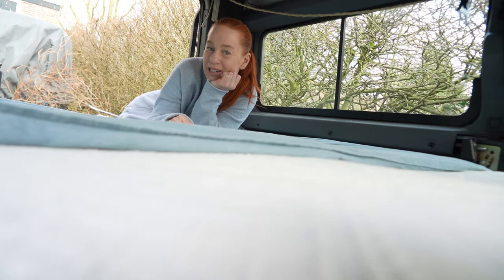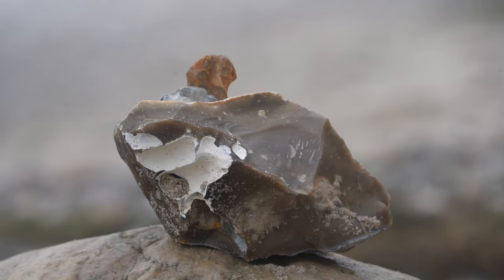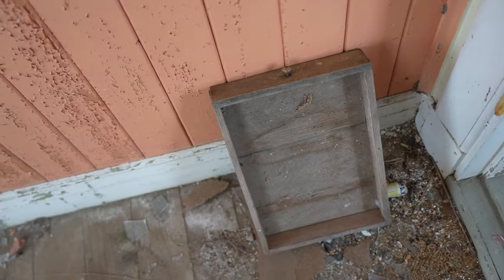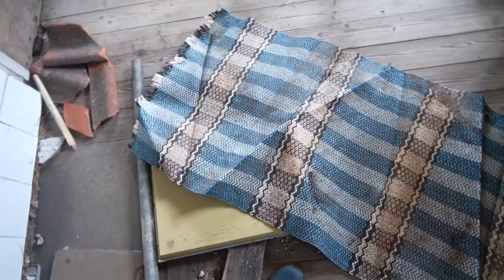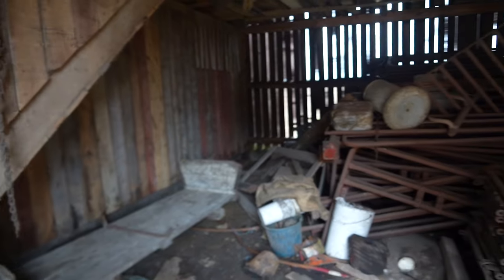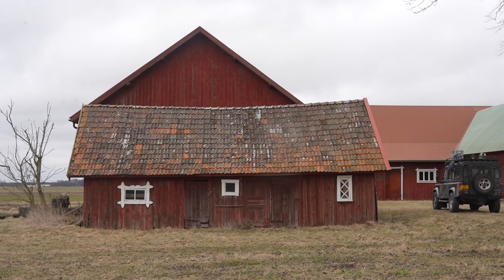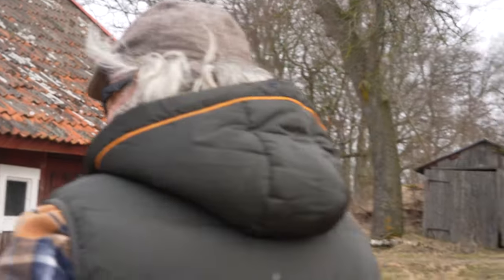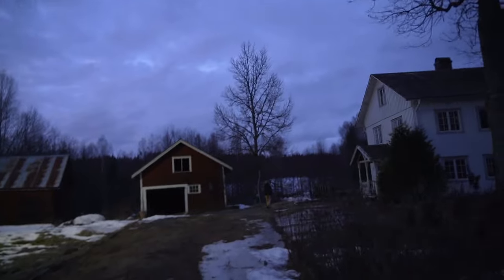Abandoned Houses and Lonely Places | House-hunting in Sweden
Hi everyone and welcome back to another adventure;)
An adventure about abandoned houses and lonely places and I want to take you along.
So let's get on the road, sleep in the land-rover, wake up in some very could and roughed but also beautiful places and lets continue the quest for finding our dream house in Sweden.
Let's go house-hunting together!